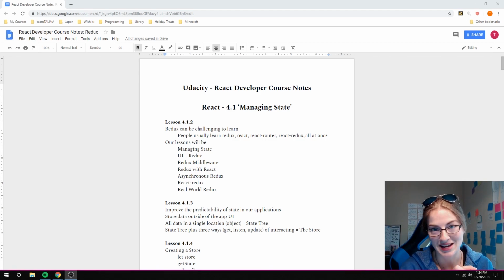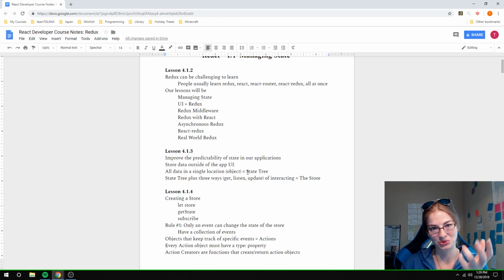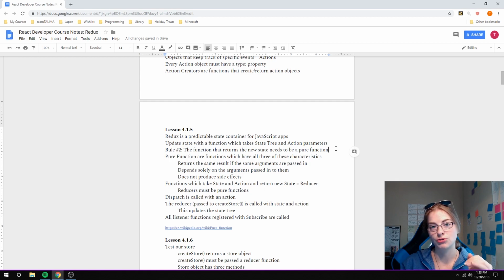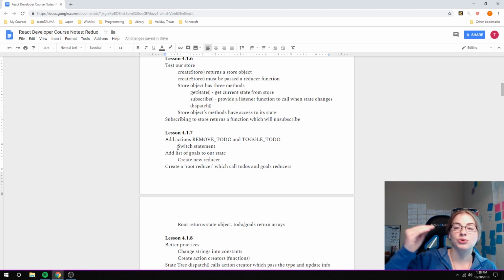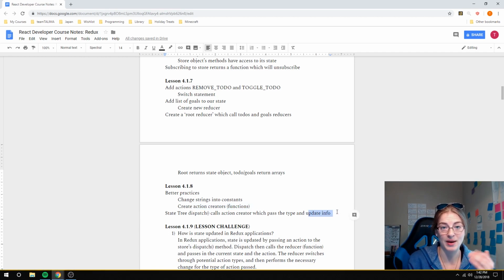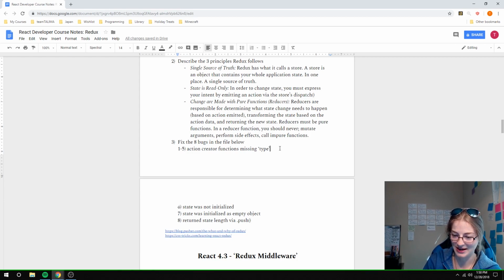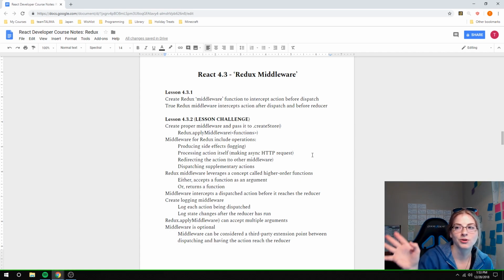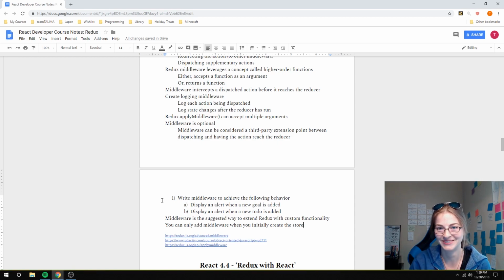REACT NANODEGREE - COMBINING REACT WITH REDUX!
I am really happy with Redux and learning how to integrate this state management library with React. They work beautifully together.

ʕ•ᴥ•ʔ  rawr
(My beastie got more presents for Christmas than I did)